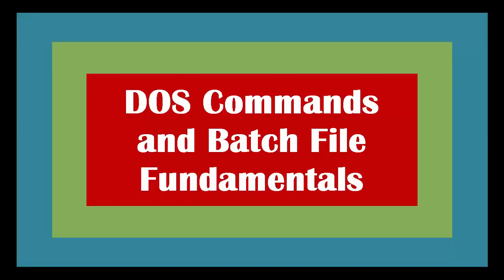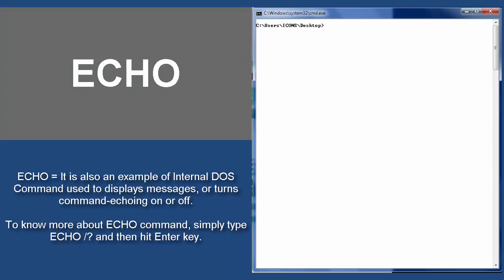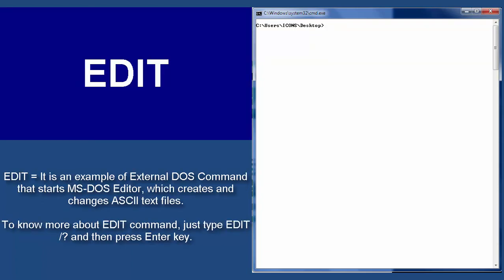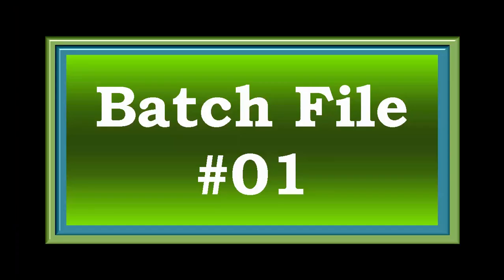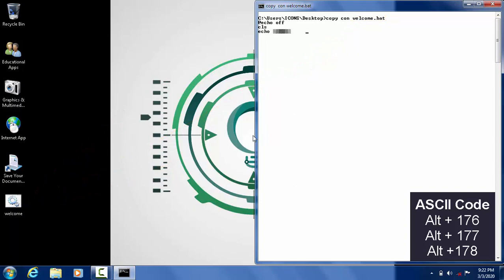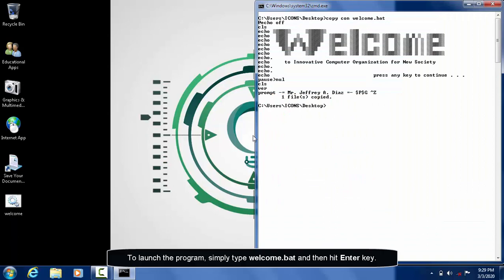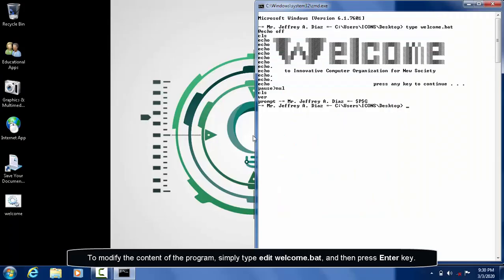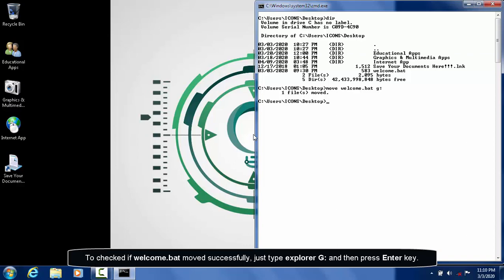DOS Commands and Batch File Fundamentals [Part 1]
Nowadays, most of the young technologist doesn’t have any idea in the flow or sequence behind Graphical User Interface (GUI). That’s why this video would be a big help to those who are interested in Command Line Interface.